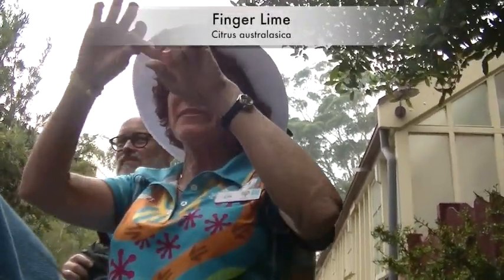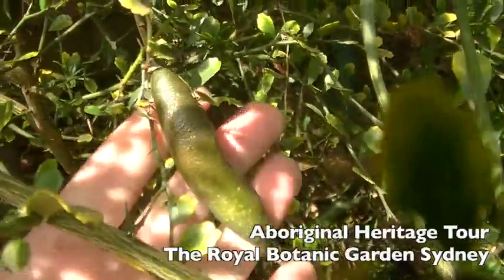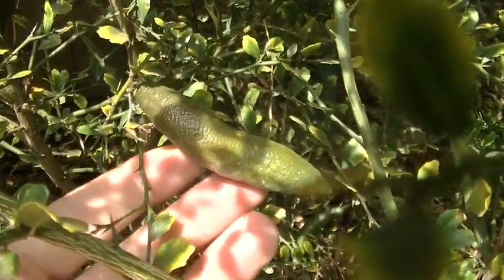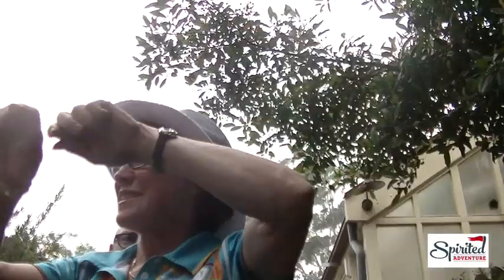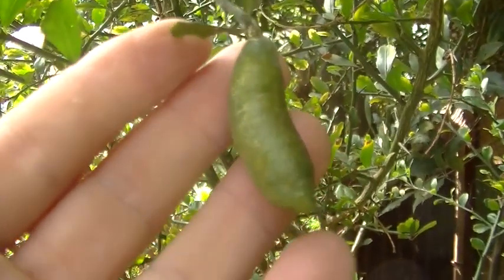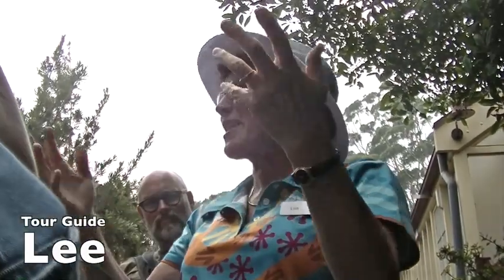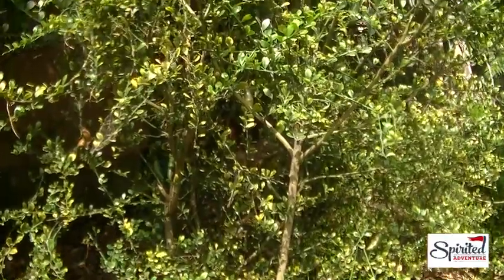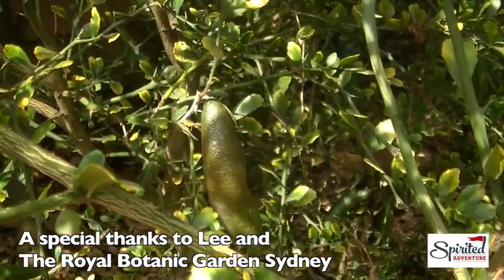Finger Lime, Citrus australasica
Aboriginal Heritage Tour at the Royal Botanic Gardens Sydney.

I find it fascinating learning about new plants and trees which are edible, medicinal or have bushcraft uses. I was very lucky to take a tour with Lee a guide to discover just how the Cadigal people of Sydney were able to survive with their environment.

Has anyone tried these wild edibles?